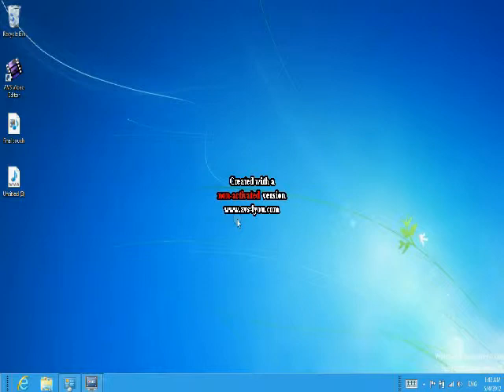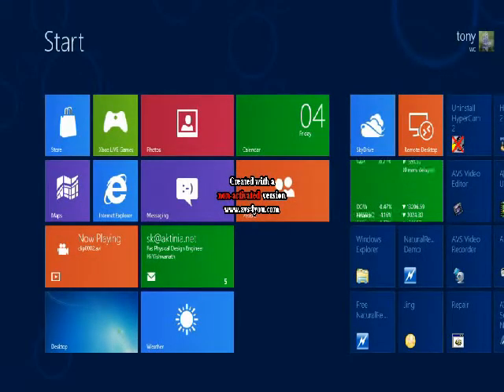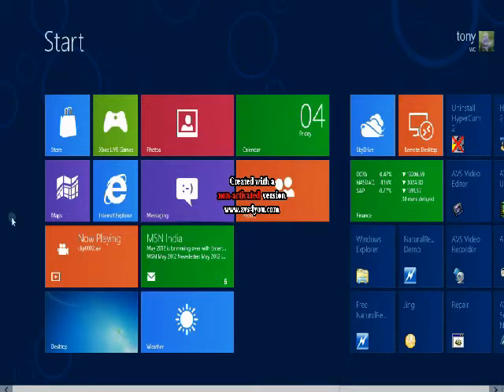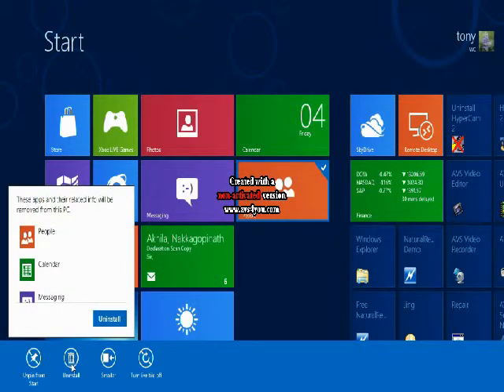in windows8 #2012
metro app uninstall.swf